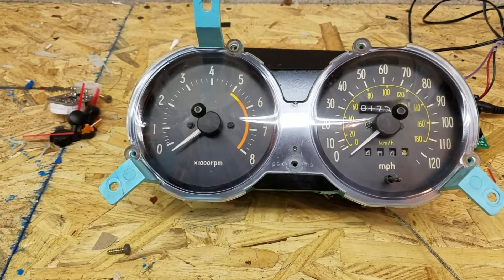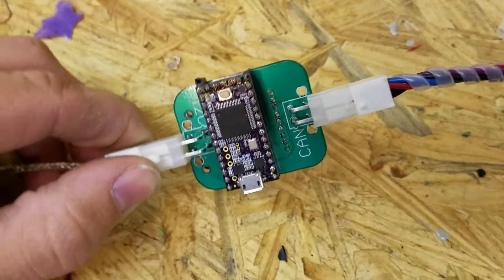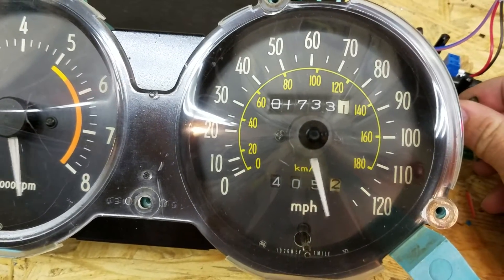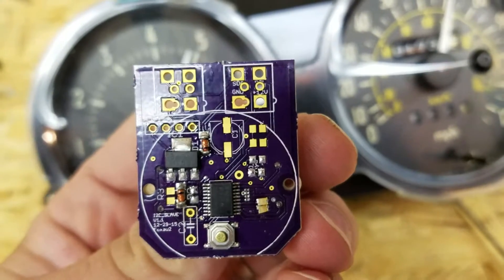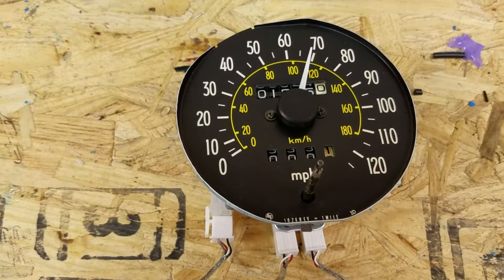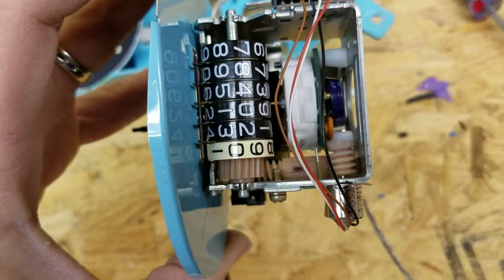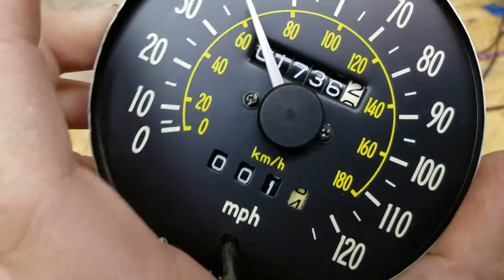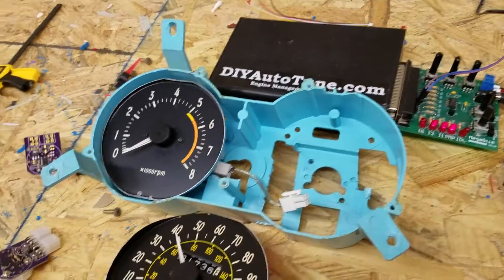Megasquirt Arduino Teensy CAN I2C GAUGES Switec for 77 Celica RA29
The second video showing the updated versions of my gauge modules. They're really cheap (under $10 each) and work quite well. The info is in the video but let me know if you have any questions!